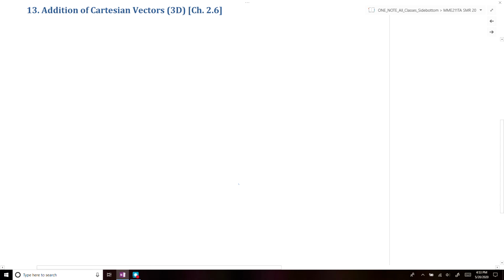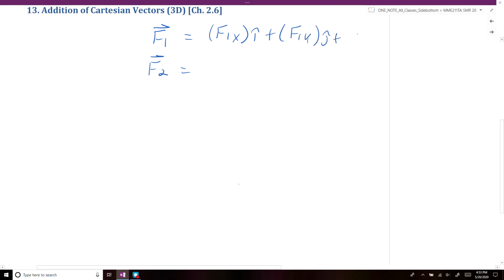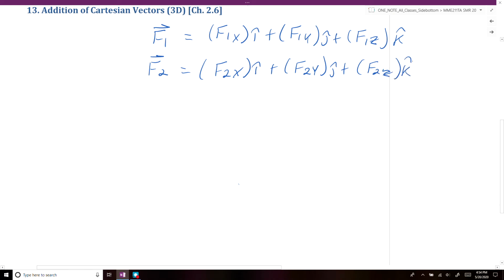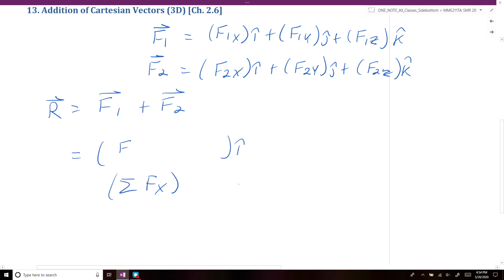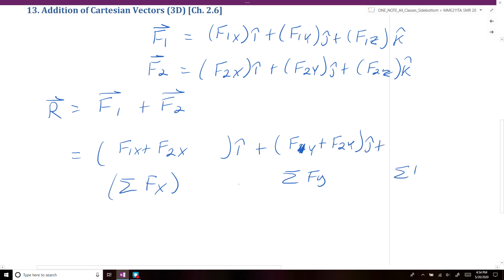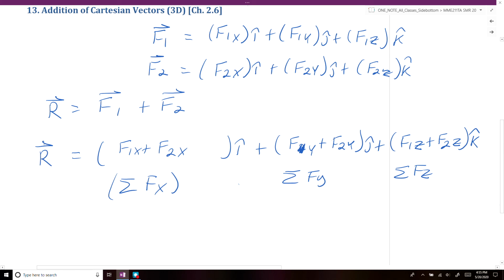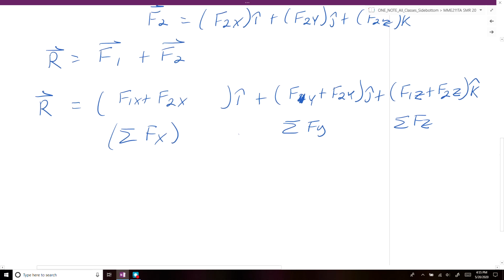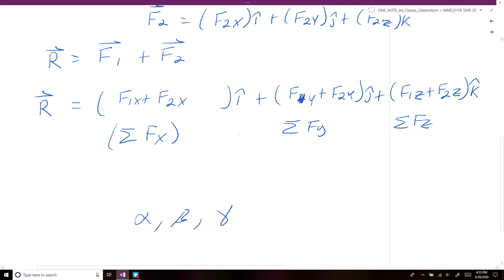MME 211-L03-#13 Addition of Cartesian Vectors (3D) [Chapter 2.6]